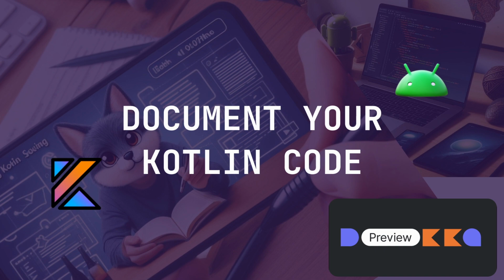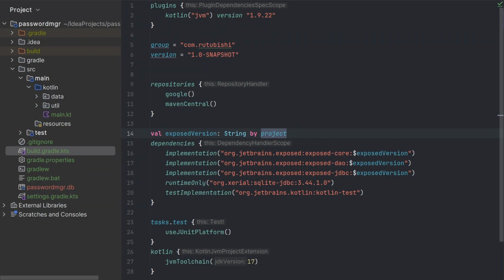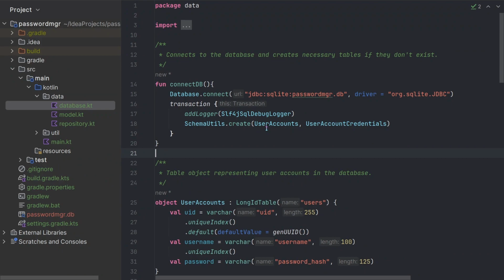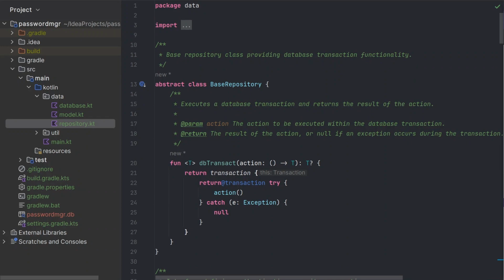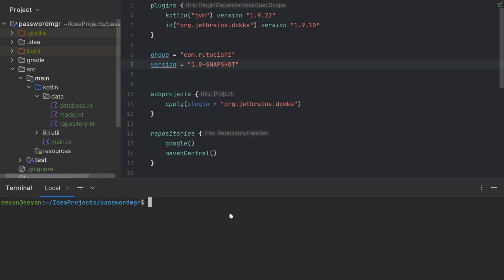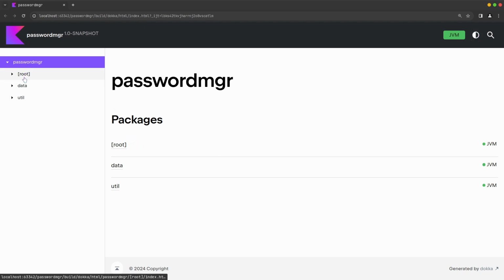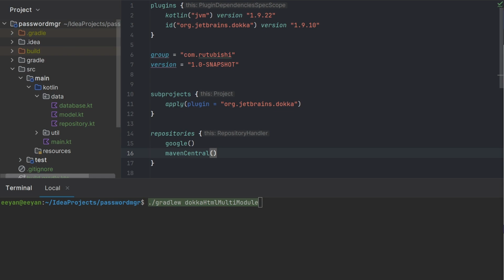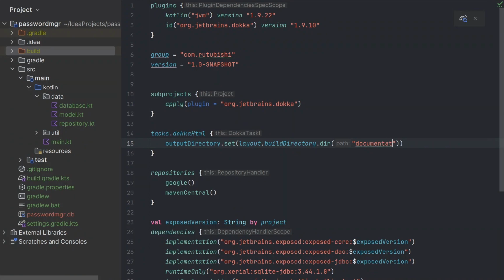Kotlin code as docs with Dokka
Are you looking to elevate your Kotlin coding skills by mastering the art of documentation? Look no further! In this comprehensive video, we delve into the powerful world of Dokka, the Kotlin documentation engine. Join us as we explore the ins and outs of effectively documenting Kotlin codebases using Dokka. From understanding the syntax to incorporating rich markdown, this tutorial covers everything you need to know to create clear, concise, and professional-grade documentation for your Kotlin projects. Whether you're a beginner or an experienced developer, enhancing your code documentation skills with Dokka will undoubtedly take your Kotlin programming to the next level. Tune in now and become a Dokka documentation maestro!